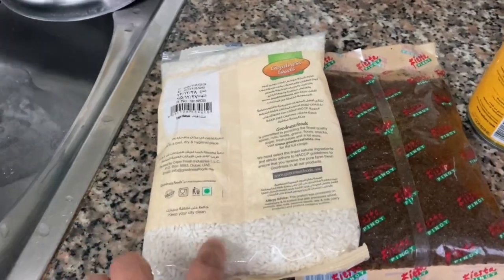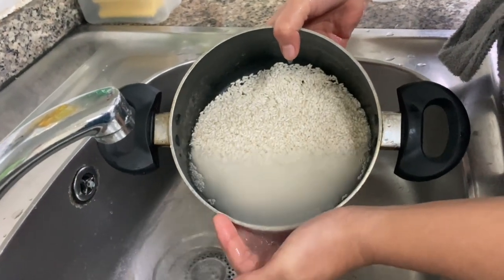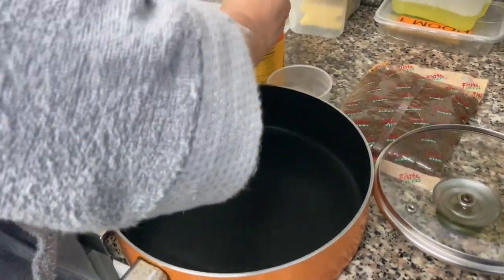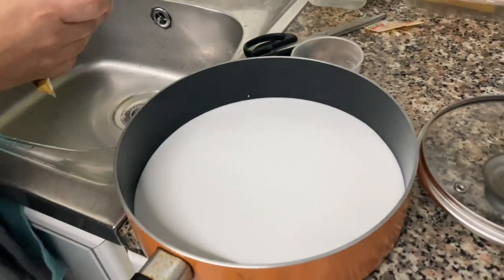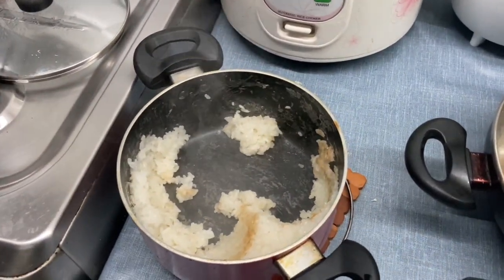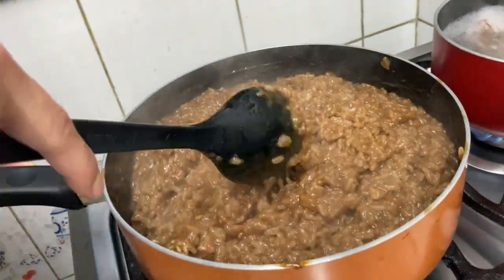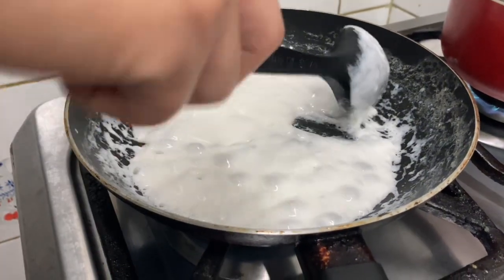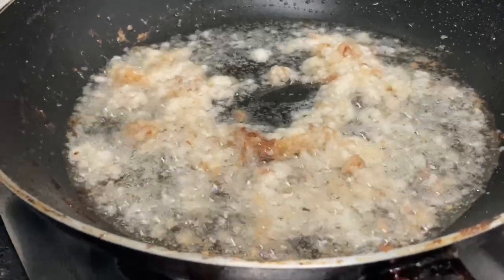SABADO LUTO [ BIKO ] HAPPY HOLY WEEK